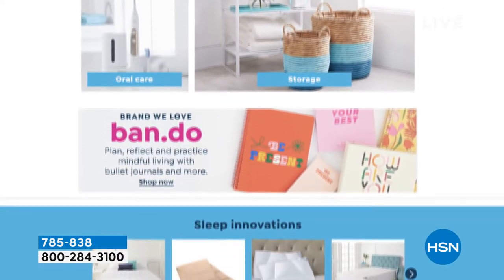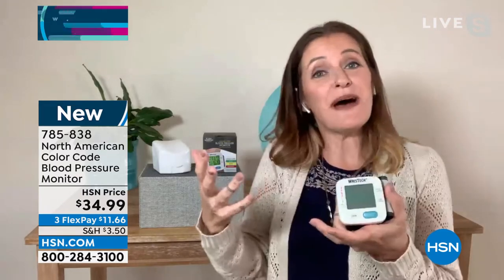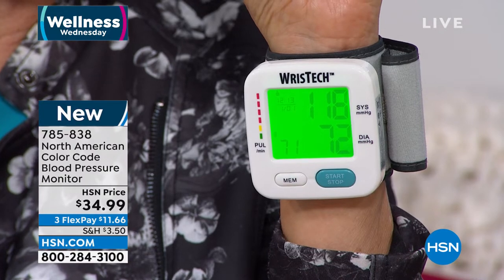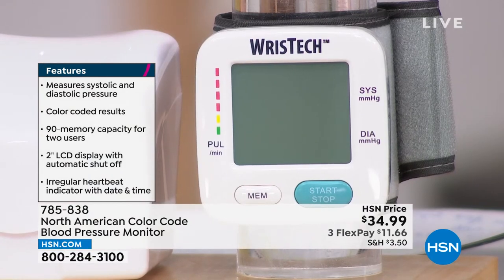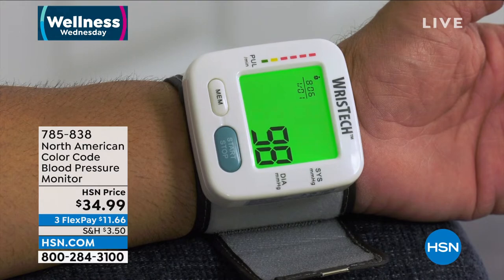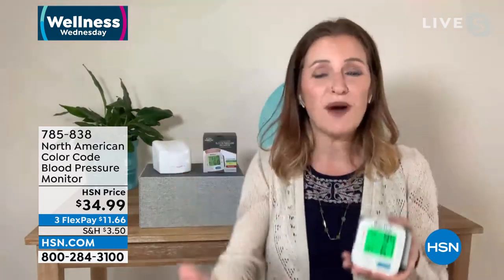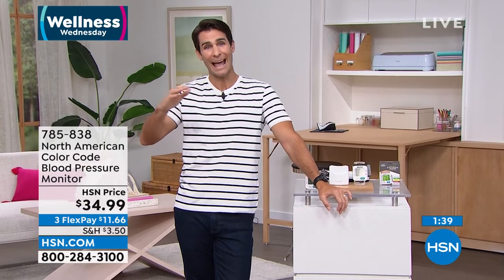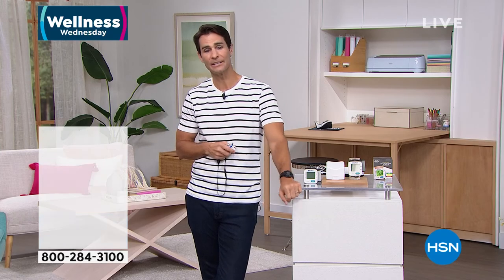North American Color Code Blood Pressure Monitor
Test your blood pressure from the comfort of your own home, office, or nearly anywhere you can find a comfortable place to sit and rest your arm with this compact, ColorCoded Wrist Blood Pressure Monitor.

    (1) Blood pressure monitor wrist wrap
    (1) Storage case

    This product is not intended to be a substitute for medical attention.
    This product is not intended to diagnose, treat, or cure any medical condition or disease.
    Intended for adult use only. Do not use on children, pregnant women, including preeclamptic patients. Consult with your physician before use if you have arrhythmia, diabetes, blood circulation, or apoplexy problems.